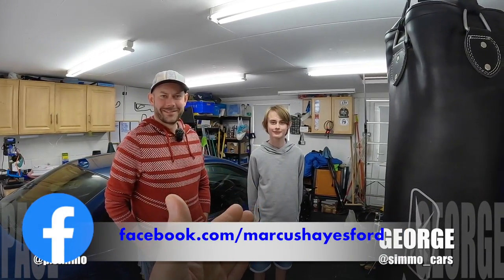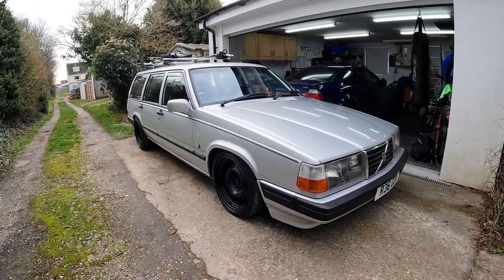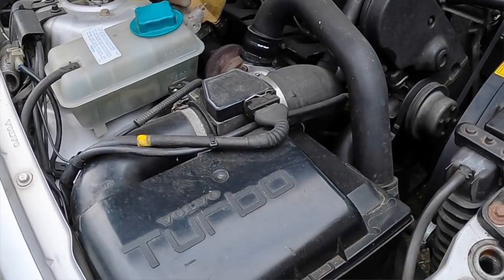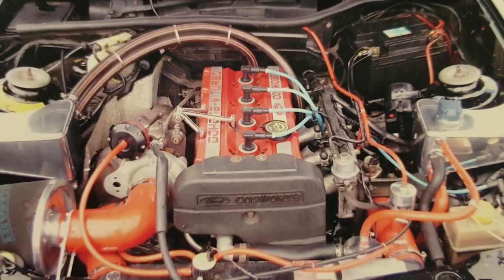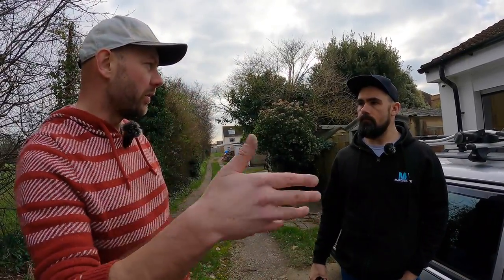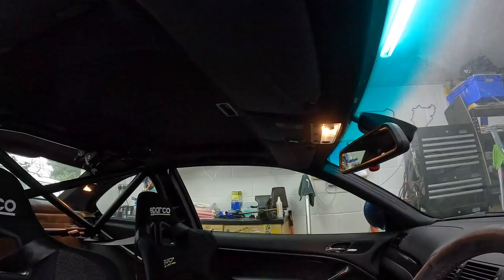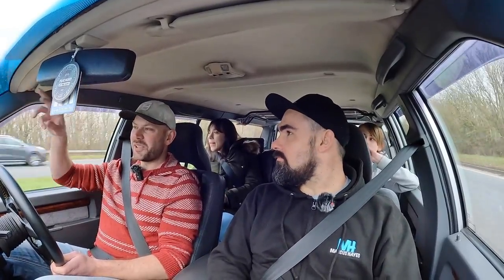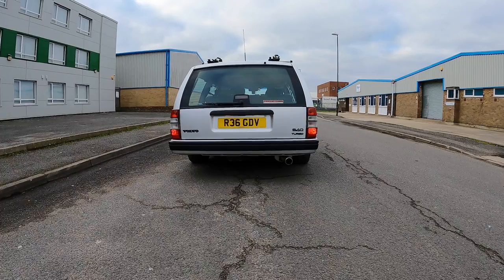'SVEN' The MODIFIED Volvo 940 Estate! & E46 M3 TRACK CAR! 😃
We went to meet Paul and his son George to check out 2 very different cars. The Volvo 940 Turbo is the ultimate sleeper, with original-ish looks and all the comforts you would expect from a luxury 90s Estate car, but with a few added horses under the bonnet (and more to come in the future) 😃
The BMW E46 M3 has been built with plenty of BTCC parts to make it the ultimate track day weapon! 😃

PAUL INSTA: @p.simmo
GEORGE INSTA: @simmo_cars